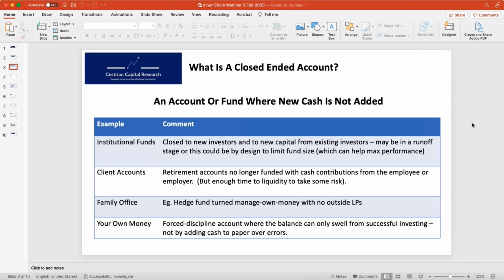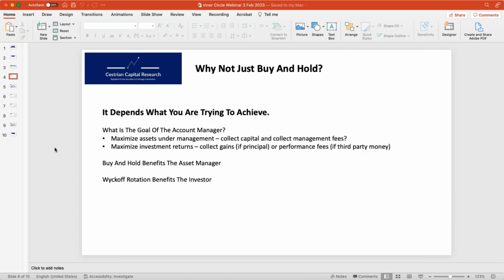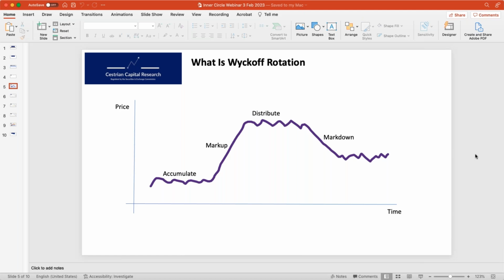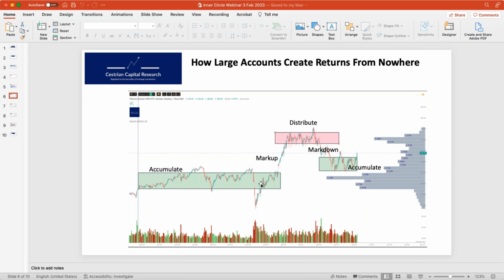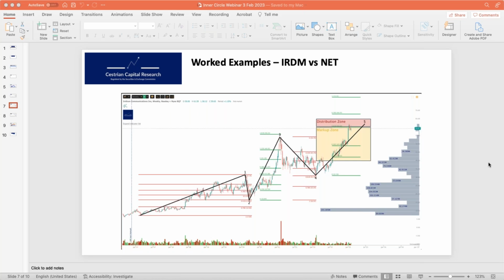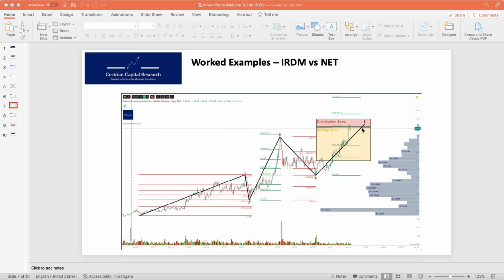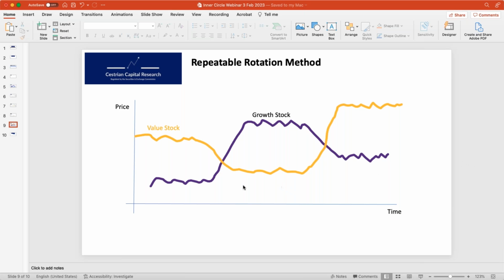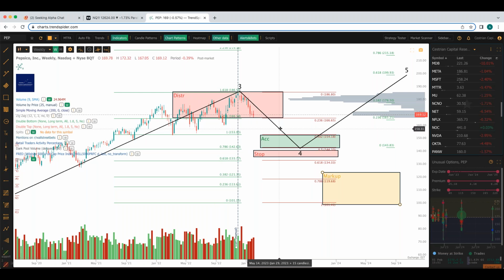INNER CIRCLE - Using the Wyckoff Cycle to managed closed-ended accounts.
We use fundamental and technical analysis to generate investment ideas for your consideration.